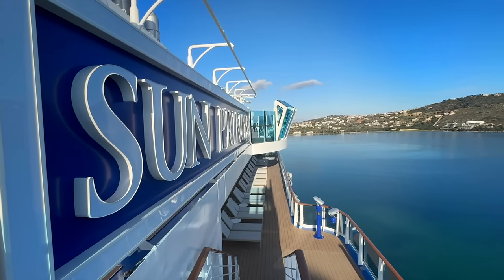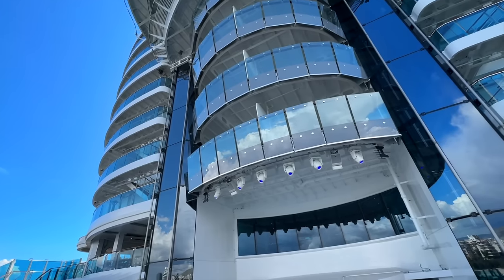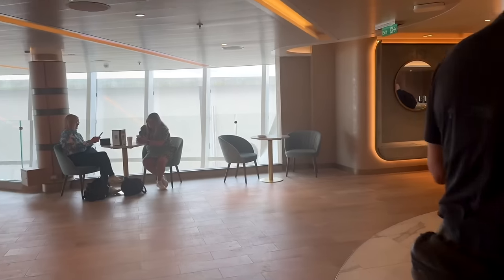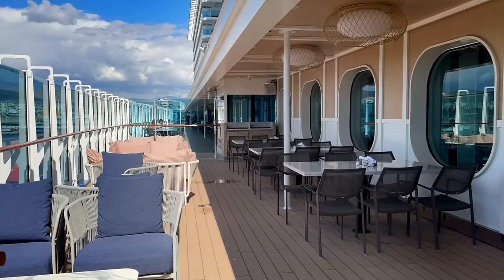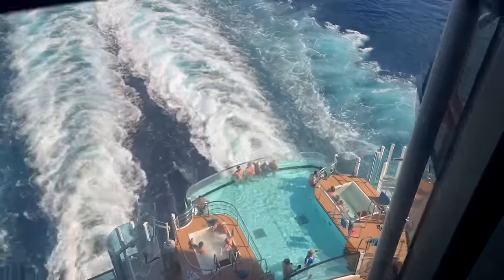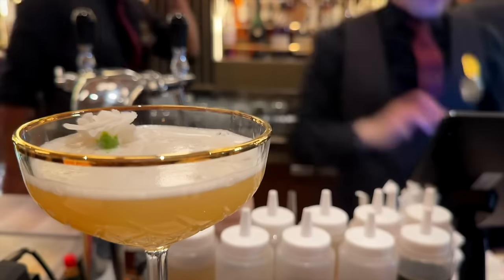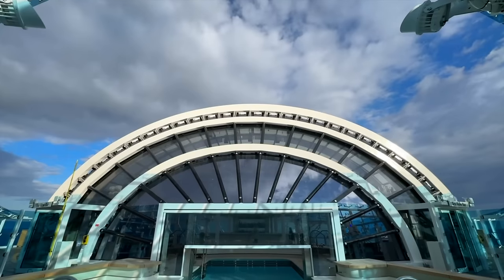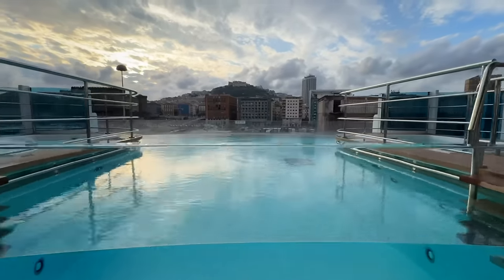Sun Princess Review & Port Activities-Has my Opinion CHANGED?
Mediterranean Cruise Packing List: What to Pack When Cruising Europe

Sheri from CruiseTipsTV shares her five-day experience aboard the Sun Princess, Princess Cruises' new flagship. Emphasizing the ship's modern design, increased size, and innovative features, the video details changes loyalists will notice, including the relocation of the International Café and the transformation of the buffet into a full-service eatery. She highlights new dining experiences, like Spellbound and the dome pool area, and discusses practical aspects such as smart elevators and extensive new cocktail menus. Port visits and various onboard activities are also covered, alongside tips for enjoying this reimagined cruise experience.

Exploring the Sun Princess is like opening a new, advanced smartphone for the first time. You're familiar with the brand and basic functions, yet everything from the interface (ship's layout) to the apps (dining options, entertainment) feels innovatively different. Just as you would take time to explore each feature of your phone, discovering the nuances of the Sun Princess offers a blend of excitement and a learning curve, enhancing your overall experience.

Notes
🚢 Sun Princess boasts a modern and expansive design, the largest in the fleet.
🎭 Spellbound combines dining with magical entertainment and imaginative cocktails!
🍽️ The eatery, a full-service buffet, and new dining experiences highlight culinary innovation.
☕ Relocation of the International Café and multiple coffee venues adapt traditional spaces.
🏊‍♂️ A dome pool and an aft infinity pool offer unique aquatic & relaxation experiences.
🛳️ Smart elevators enhance convenience and reduce wait times.
🍸 Over 200 new cocktails introduce a refreshed beverage menu.
🌆 Different layouts in public spaces like the piazza and buffet area indicate a shift in design philosophy.
🛌 Deluxe balcony staterooms feature modern amenities and comforts.

❤️Show your support & get exclusive access to a monthly Zoom call, your name in live streams, behind-the-scenes photos & life updates, and a private discord channel for our Patrons

00:00 Introduction
01:22 How Sun Princess is DIFFERENT
03:04 Sun Princess Buffet
05:08 Sun Princess New Elevators
06:12 Sun Princess Cocktails
07:14 Sun Princess Spellbound
08:31 Sun Princess New Menus
08:45 Sun Princess Infinity Pool
09:50 Sun Princess Med Ports
12:21 Sun Princess Deluxe Balcony
13:39 How was the Sun Princess Buffet?
14:17 Sun Princess Average Age
15:03 Will I like Sun Princess?
16:54 Is the ship ready?
18:18 Sun Princess Food - Umai and Butchers Block